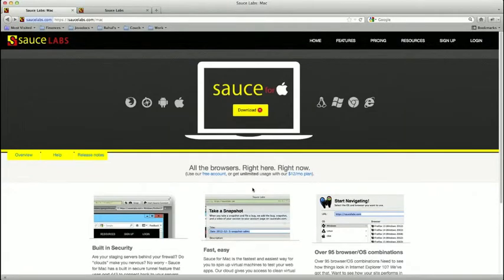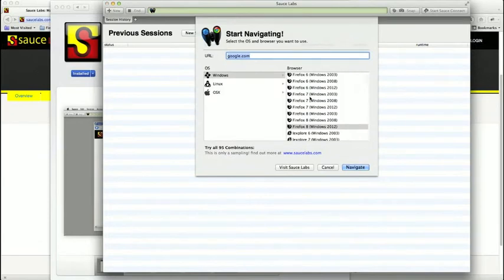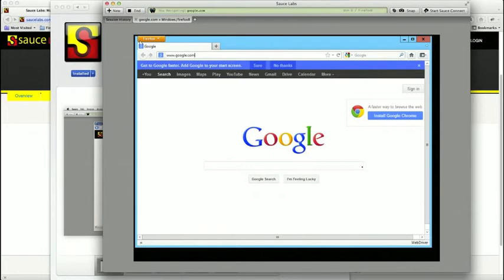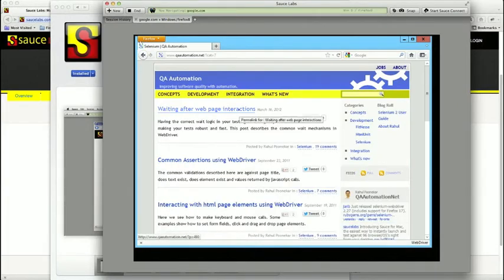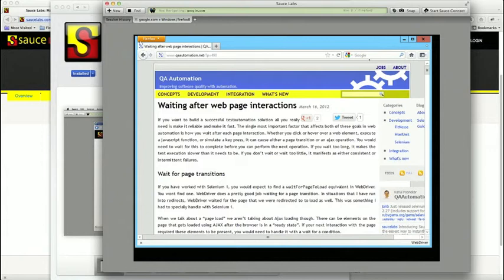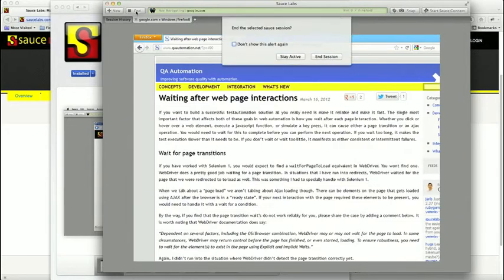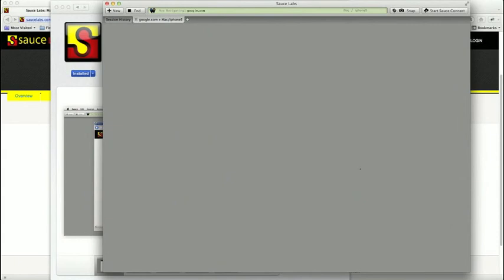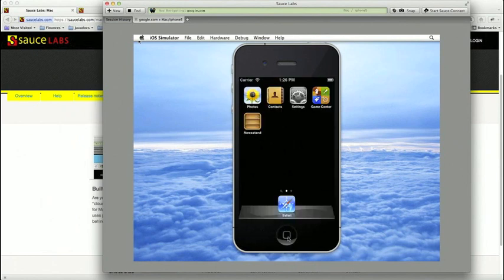SauceLabs Mac App for cross os/browser testing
A brief demo of a new app from SauceLabs that allows you to test your web applications in different os/browser combinations.